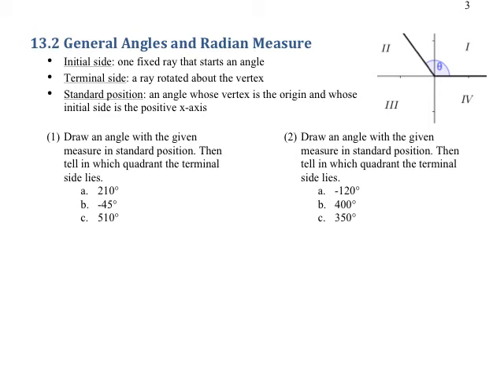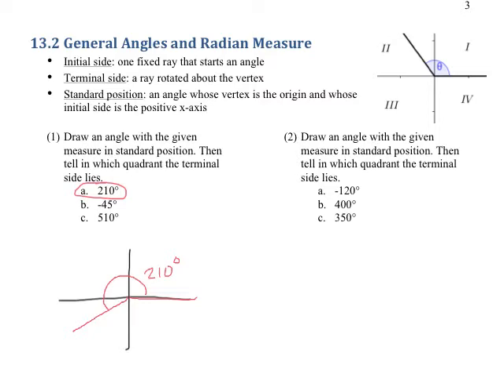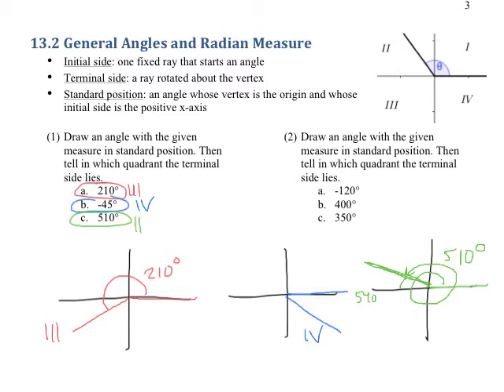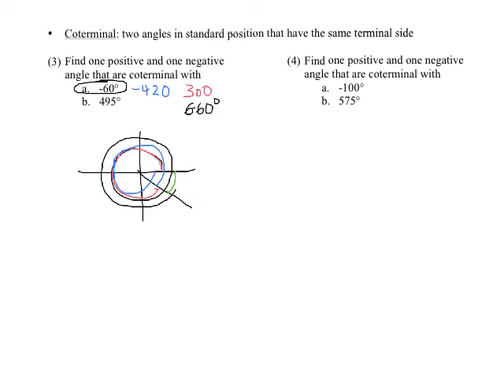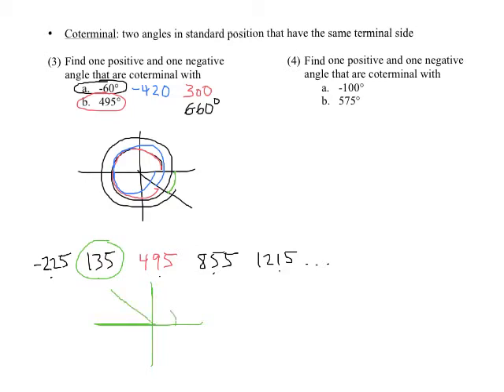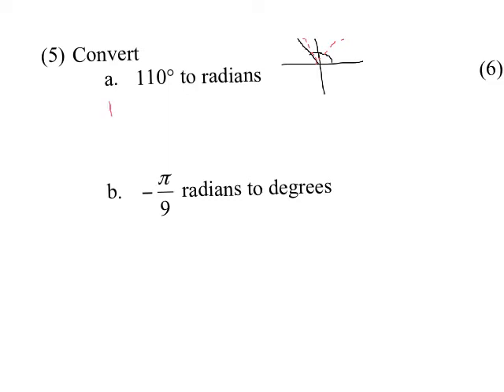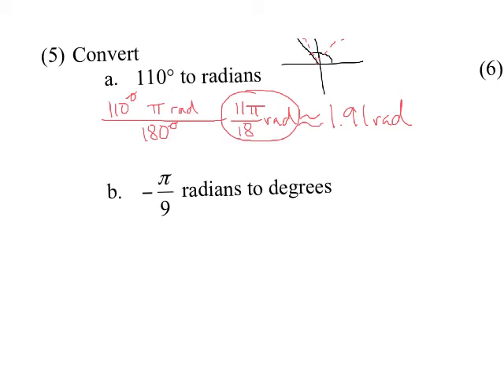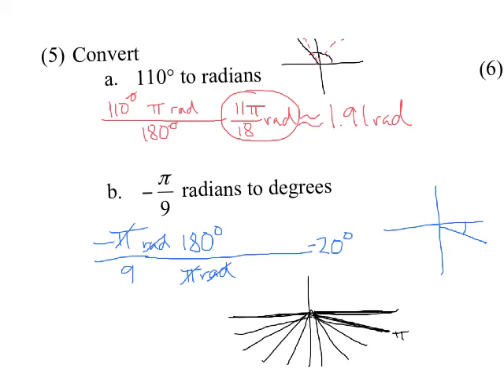13.2 angles and radian measure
A lesson on angles, coterminal angles, and radians for algebra two.  Made with explain everything